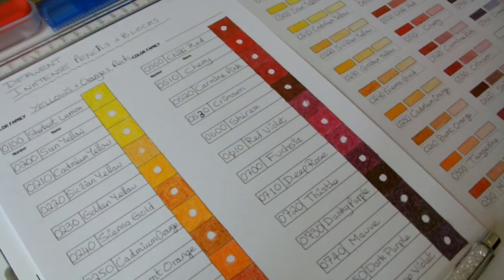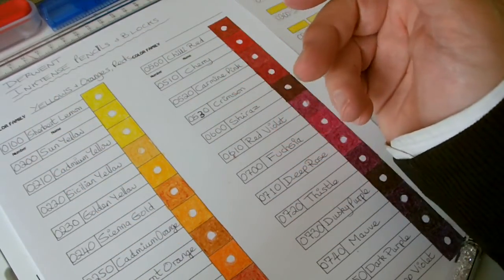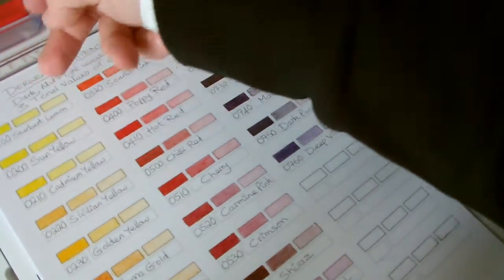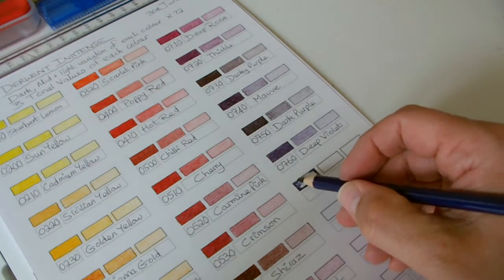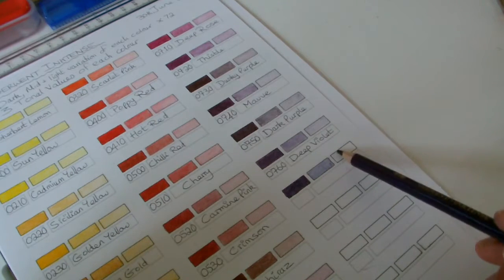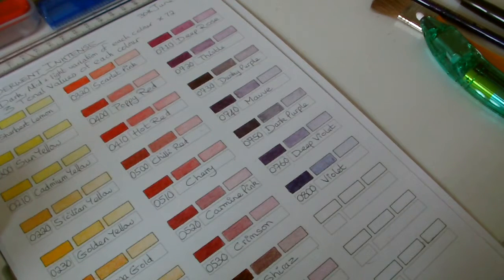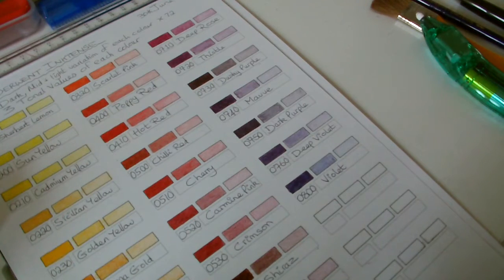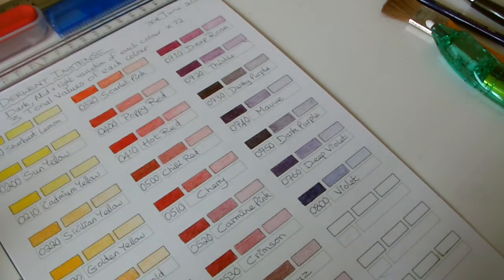Drawing And Colouring Options Lesson 7 'Creating Reference Colour Charts To Use Later'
In this shorter video I show and, quickly demonstrate the importance of creating colour reference charts that we will use later, on subject painting.
These charts do take a lot of patience to create so, do them in bite size chunks when you have spare time. You will look back and be so pleased you made them later!
You can print these charts or, save them as a download. They are available here courtesy of Janie Gildow and Artistsnetwork:

My lessons will centre on the theory and practicals of colour mixing via the colour wheel.
The lessons work with the 'Colour Buster' chart that I'll show later.
You are able to purchase this as an instant download, that you can print off and laminate straight away.
Here is the link for it and where you can read and watch the video demo: